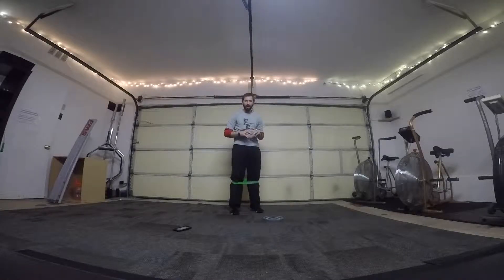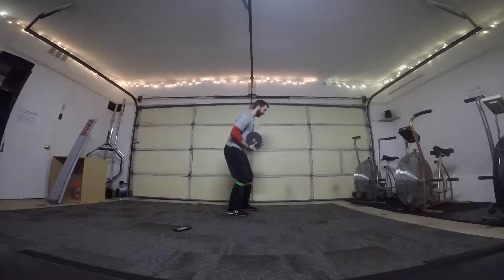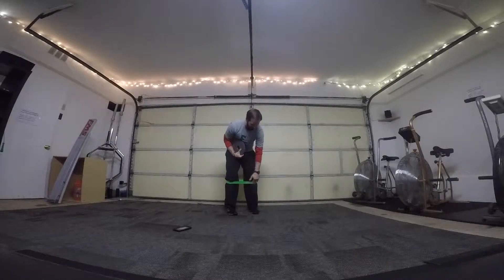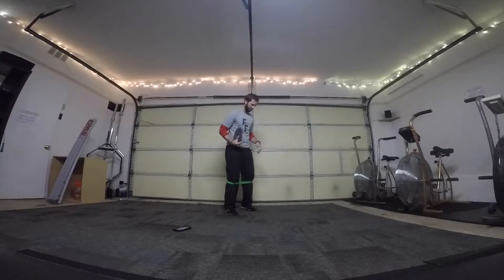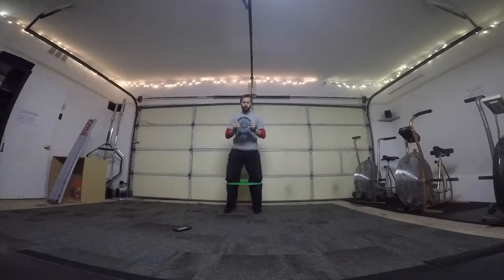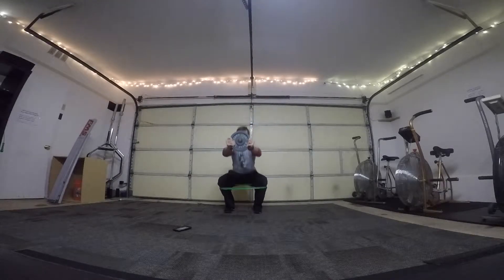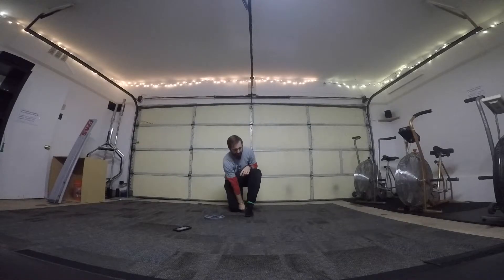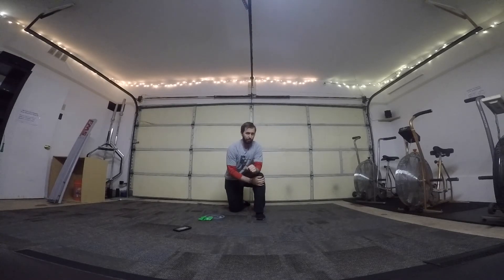Squats Mini band with Offset Weight